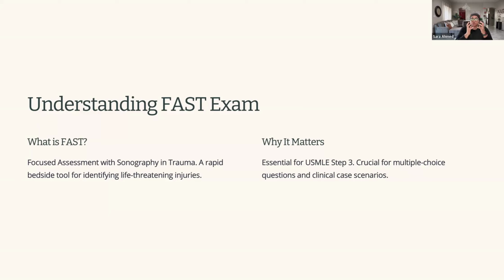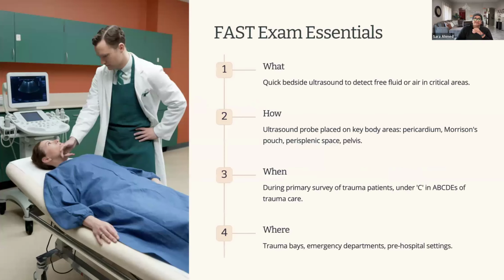The FAST Exam SECRET That Will Help You PASS USMLE Step 3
FAST Exam Importance in Trauma Care
FAST exam is a life-saving tool, particularly in resource-limited settings, and is a high-yield topic for the Usmle Step 3. Sara, an internal medicine and hospitalist provider, discussed the importance of the FAST exam (Focused Assessment with Sonography in Trauma) in trauma care. She explained that the FAST exam is a rapid bedside ultrasound tool used to detect free fluid or air in critical areas of the body, specifically the pericardium, the perihepatic or Morrison pouch, the paracolic gutter space, and the pelvis. She emphasized that identifying injuries like hemoperitoneum or pericardial effusion early can be the difference between life and death. Sara also highlighted the importance of the FAST exam in the Usmle Step 3, as it tests the ability to think critically and quickly in trauma scenarios. She concluded by stating that the FAST exam is a life-saving tool, particularly in resource-limited settings, and is a high-yield topic for the Usmle Step 3.